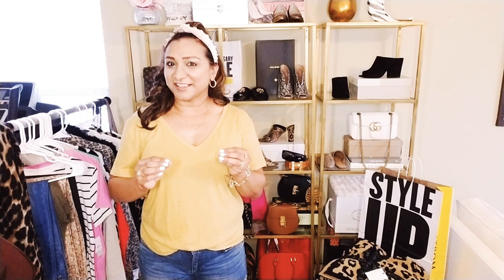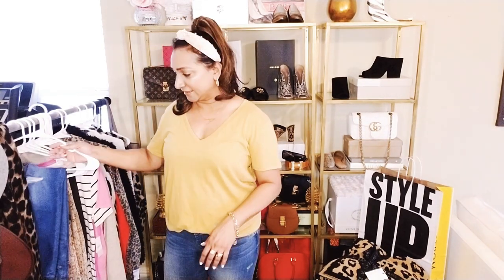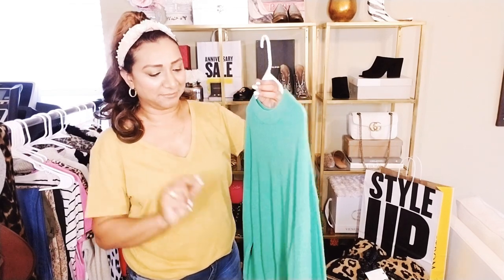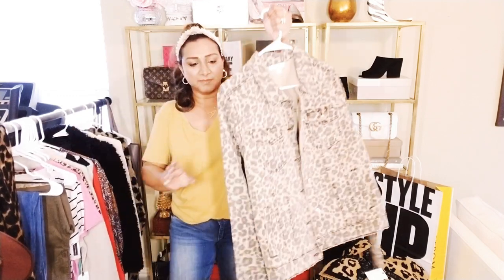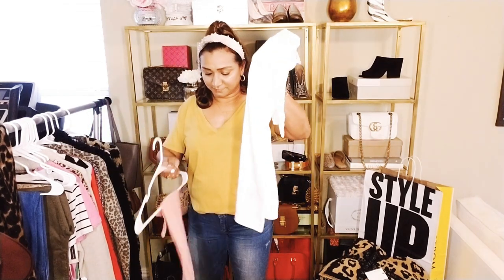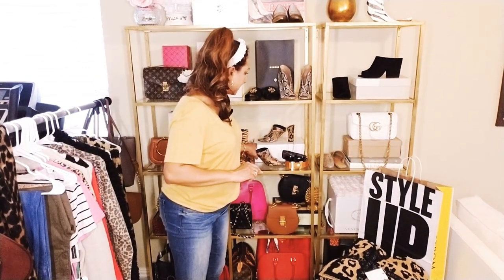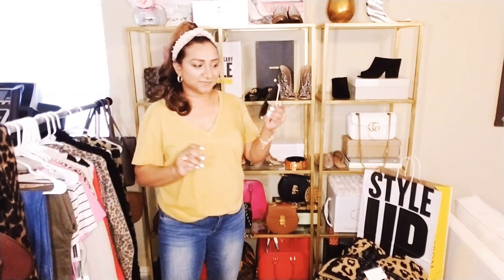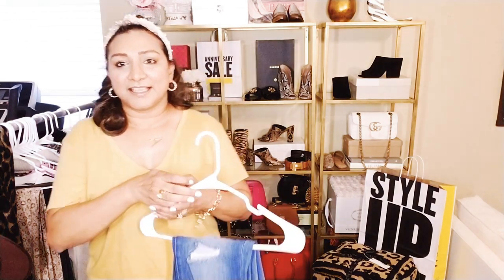NORDSTROM ANNIVERSARY SALE 2019 TOP 15 ITEMS + GIVEAWAY!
***TO WIN $750 NORDSTROM GIFT CARD, Ends in 07/14***

FOLLOW ME AVANIFASHIONBEAUTYDECOR ON @LiKeTOknoW.IT app URL is SO YOU DON'T MISS my favorites (popular sales like NSALE can sometimes be overwhelming, I will do all the digging, so you can SAVE TIME)

And CHECK MY BLOG TO SEE THE TOP 15 products that will sell out super quickly

SHOP THE PRODUCTS MENTIONED IN THE VIDEO BELOW..

SCARF ($26): Leopard Print Blanket Scarf

HATS:

Nordstrom Essential Felted Wool (Gray $33):

DIPPED CROWN FELT HAT (Brown $42):

SWEATERS:

Leopard Crewneck Pullover:

Turtleneck Sweater:

Lightweight Sweater (only $25): Lightweight Sweater

TOPS:

Runaway Blouse:

Solid Popover Shirt:

JACKETS:

Faux Fur Teddy Coat (Super Comfy!):

Leopard Print Denim Jacket:

BASIC TEES: I always get these basic tees and wear them, all year around. GRABBED one of THESE in all colors. THESE WILL SELL OUT 100%

BP. Stripe V-Neck Tee (THESE WILL SELL OUT IN A FEW HOURS):

BP. V-Neck Tee (Available in Regular & Plus Size and will sell out before you can wink):

SUNGLASSES:

Quay Australia x Desi Perkins On the Low 60mm Square Sunglasses:

Something Navy 55mm Cat Eye Sunglasses:

JEWELRY:

Stud Earrings: (I missed it last year, so made sure to purchase this year!)

Layered Y-Necklace (Baublebar, great value at $31):

BOTTOMS:

High Waist Split Hem Straight Leg Jeans (Love It!):

Ripped 10-Inch High Waist Crop Skinny Jeans (Best fit!):

Le Crop High Waist Mini Boot Snake Print Jeans:

Heather High Waist Crop Skinny Jeans (only $44):

Sarah Skinny Ankle Jeans -Also bought this black denim (not featured in my video, but a great Value $41):

ACTIVE WEARS:

Zella Sunray High Waist Ankle Leggings (MUST HAVE LEGGINGS), I HAVE 2 OF THESE IN BLACK, WORE IT FOR A couple YEARS and great fit + love the quality (super stretchy):

adidas Trefoil Tee at Nordstrom.com. That iconic trefoil enhances the vintage vibe of this classic, stretch-knit tee, great for gym or everyday wear too:

HANDBAGS:

Faux Leather Tote (BEST VALUE AT $32 - this will sell out super quick):

Tory Burch Mini Everly Leather Crossbody Bag (Got this last year, and was SOLD OUT VERY quickly, so don't wait):

Leather Flap Saddle Bag (this might be my IT bag of the year!):

SHOES:

BP. Gretta Sandal:

Madewell Remi Genuine Calf Hair Mule:

Halogen® Rowen Bootie:

Tory Burch Everly Slide Sandal:

Dolce Vita Coltyn Genuine Calf Hair Bootie:

Vince Heath Cross Strap Sandal:

BEAUTY:

Beauty normally doesn't sell so quickly, but these Charlotte Tilbury Pillow Talk Full Size Lip Kit ($78 Value) and is a very popular item:

HOME DECOR:

Most popular Barefoot Dreams® CozyChic 'In the Wild' Throw Blanket (sells out asap):

MISC:

I also purchased these basic tees for my kiddos UNDER $10 Essential Pocket T-Shirt (great for Little Boys & Big Boys) and this Topman Colorblock Sweater Polo for Kuntesh (my hubs) UNDER $30

WHAT ARE YOU MOST excited about shopping AT NSALE this year?

XX, Avani